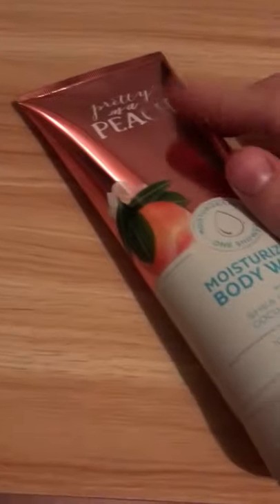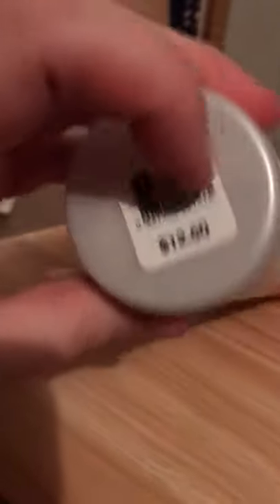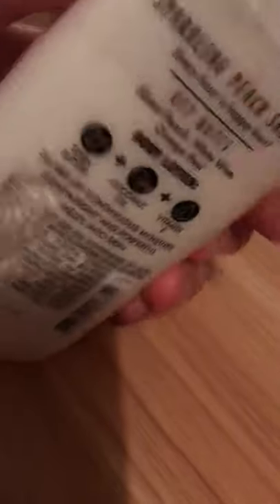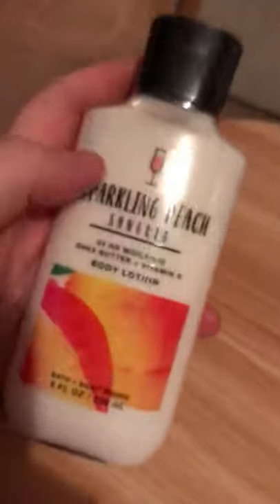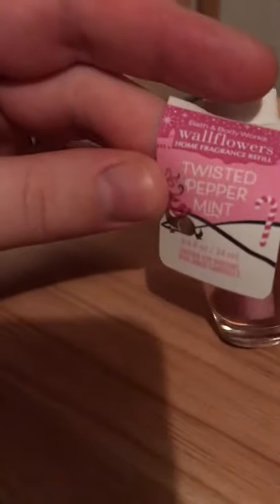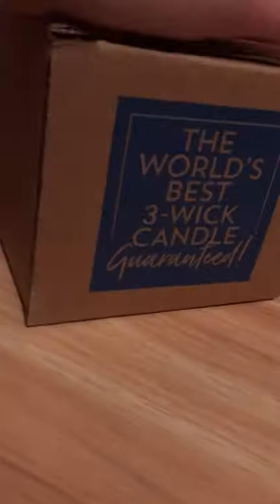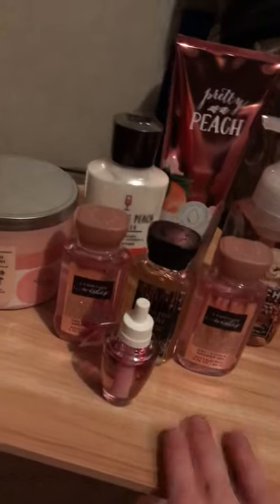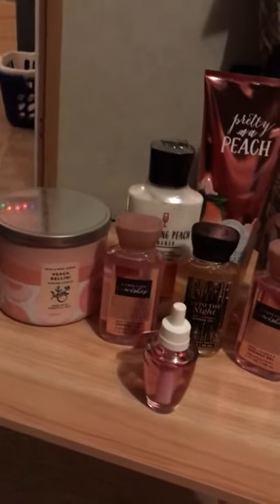Bath & body works Haul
Which item did I buy that was your favorite?
Also what is your favorite smell from Bath and body Works?

And who knows your comment that you comment down below may be in a future video or I may be reviewing whatever your favorite smell is from Bath and body Works ❤️